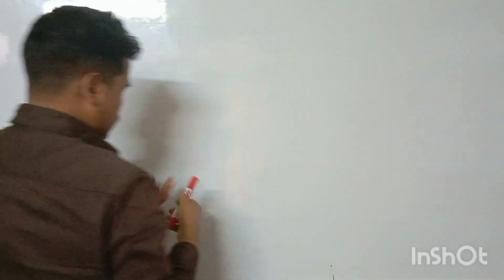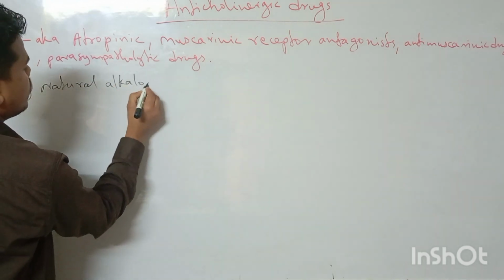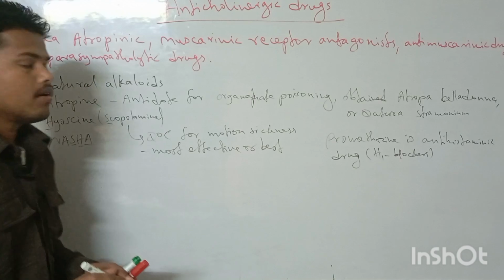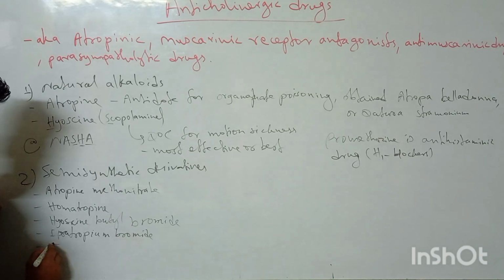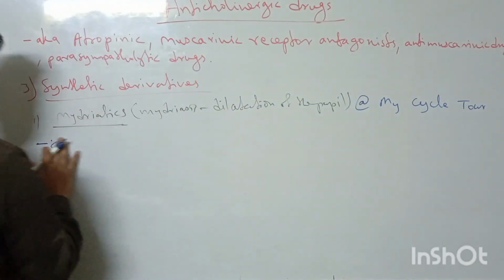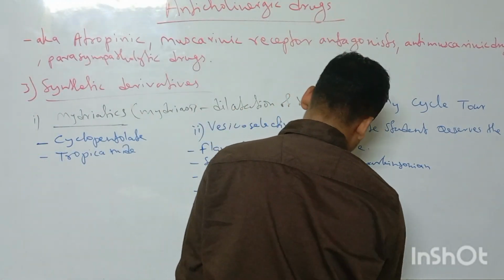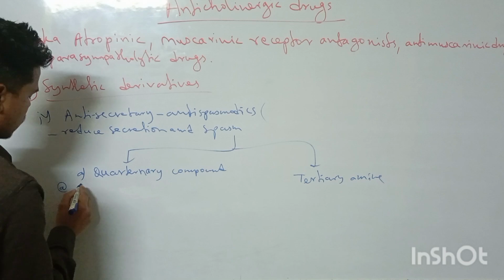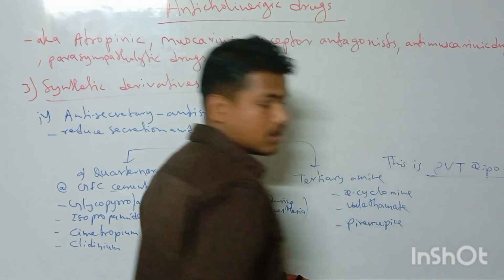Anticholinergic drugs classification/ Atropinic drugs/ muscarinic receptor antagonists